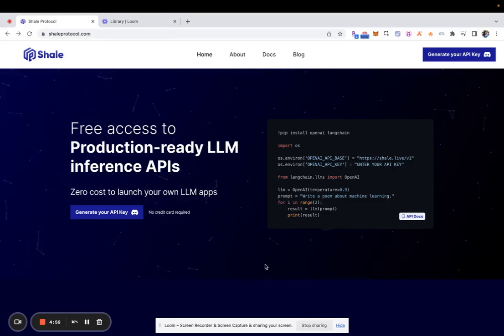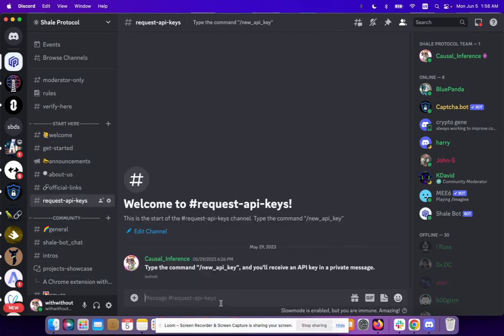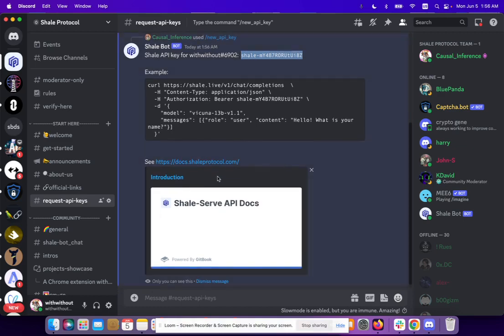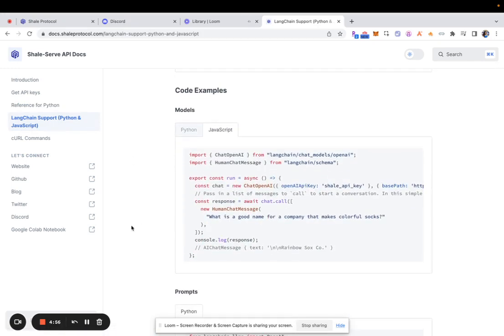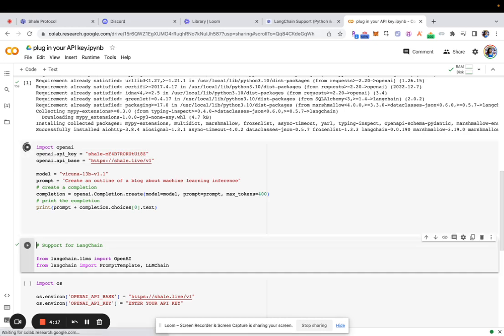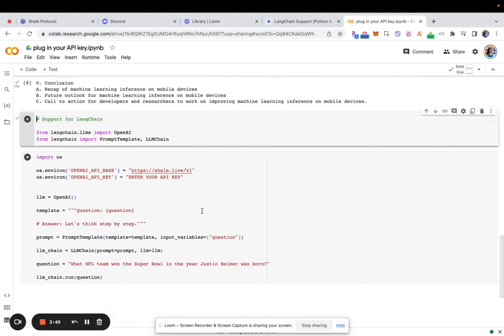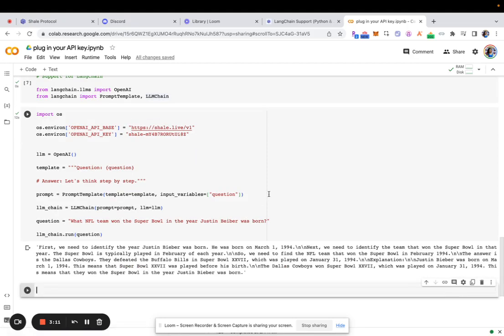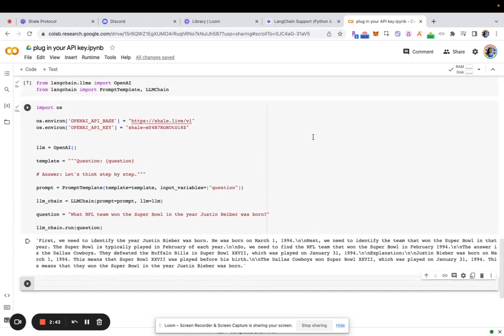Shale-Serve inference API: running Vicuna-13b and Falcon-7b-instruct.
In this video, we'll be talking about the Shale-Serve API and how to use it to run Vicuna-13b and Falcon-7b-instruc, as well as integrate it with LangChain.

You'll need to input your own Shale-Serve API key. Follow the instructions in the demo. =)

We currently support four open-source LLMs:

- vicuna-13b-v1.1
- falcon-7b-instruct
- falcon-7b
- codet5p-6b

We want to democratize access to generativeai. The free tier supports up to 1,000 API calls per day per key. No credit card is required.